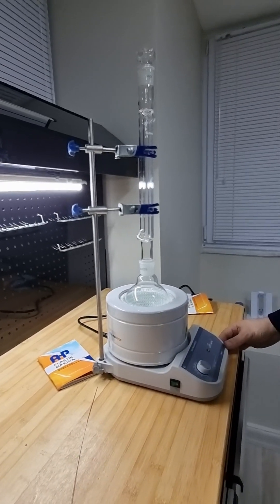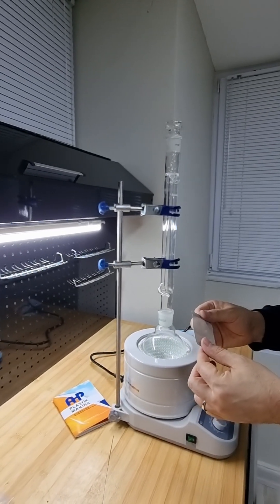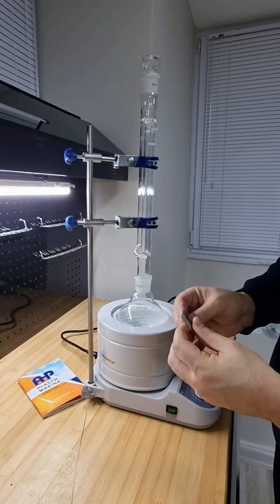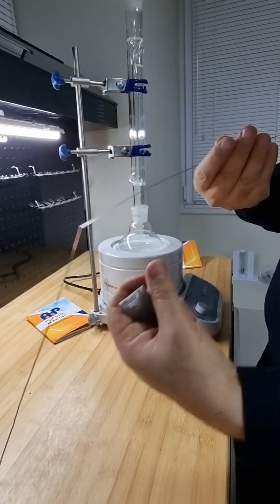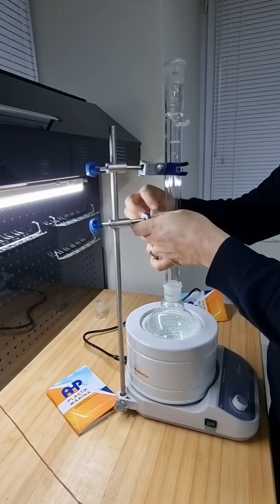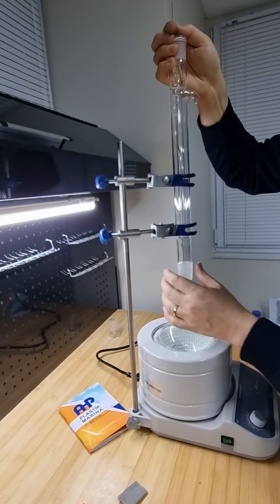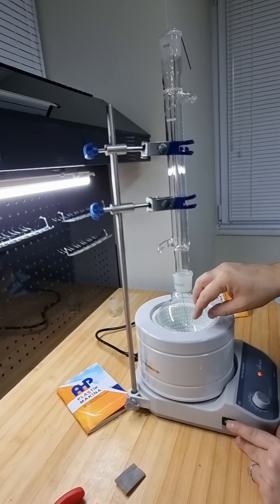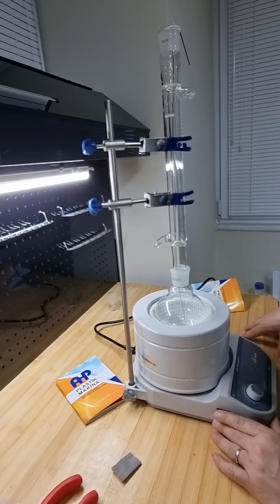Gel content test according to ASTM D 2765 using test device from AHP PLASTIK MAKINA